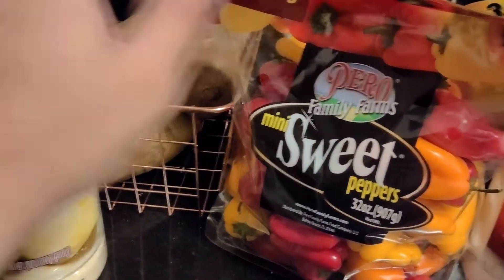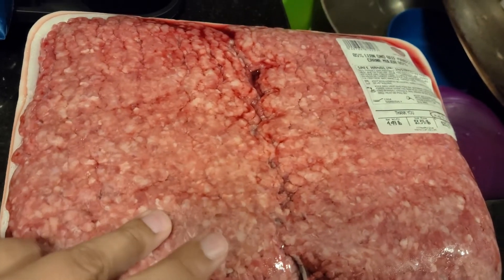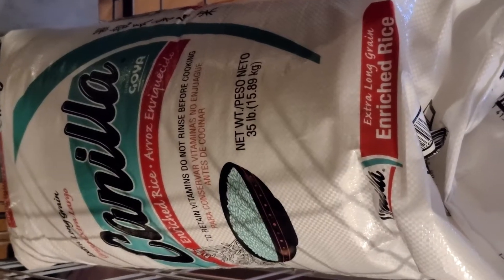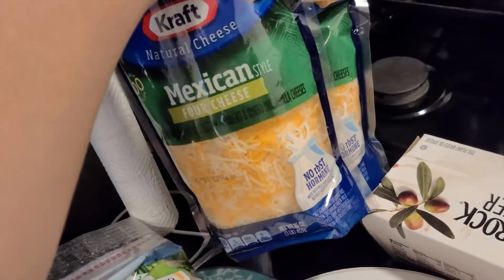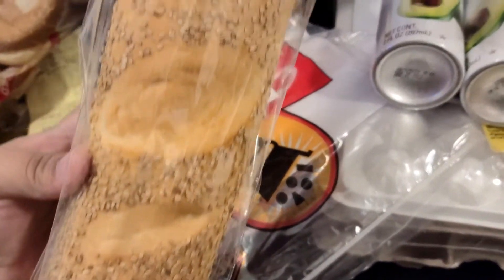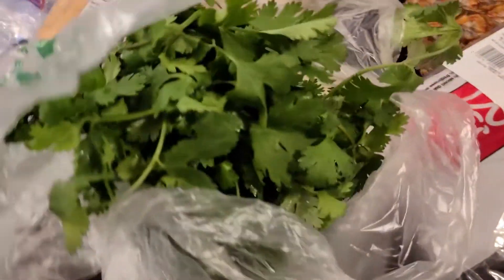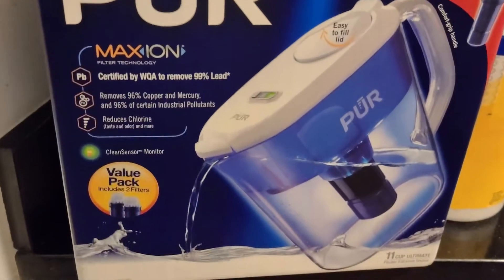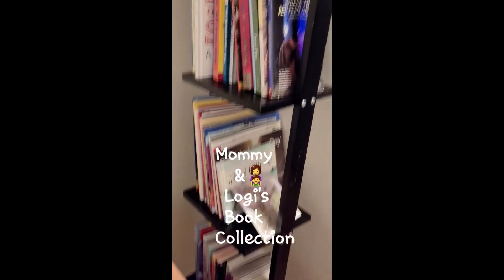FORGETFUL ME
Hey,
Dentist Appointment
Food Shopping
BookShelf!
GREAT DAY!